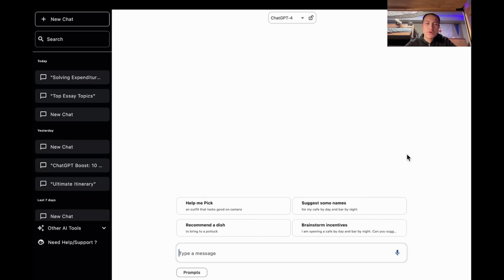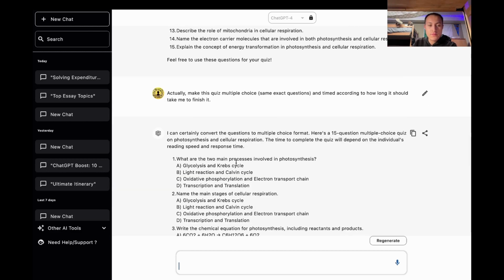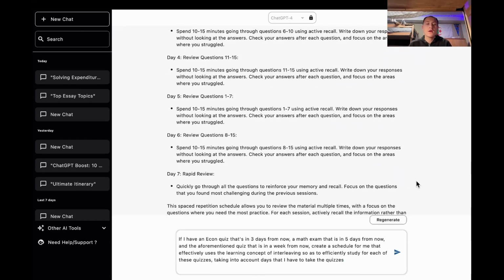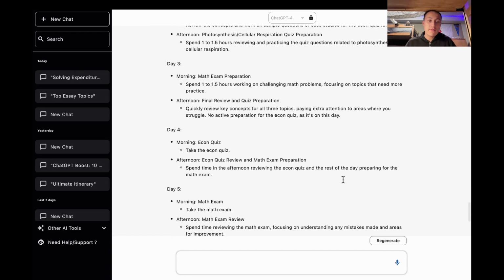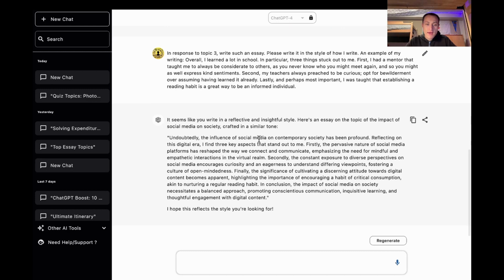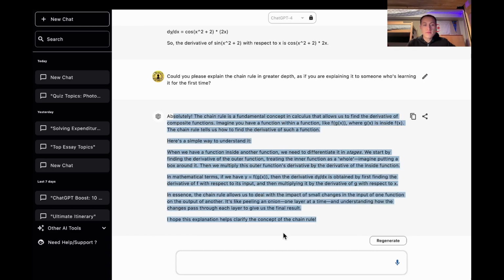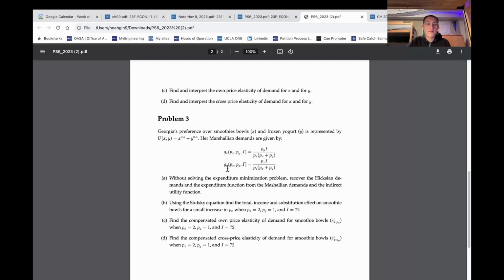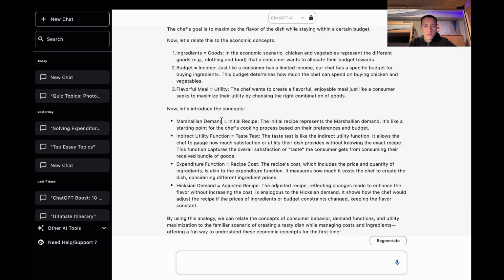Boost Your Learning Game with ChatGPT: Strategies for Effective Studying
In this video, I dive into some techniques for leveraging ChatGPT to enhance your study sessions. Whether you're seeking to master that essay, grasp complex concepts, or crack competitive exams, these ChatGPT strategies can elevate your learning experience.